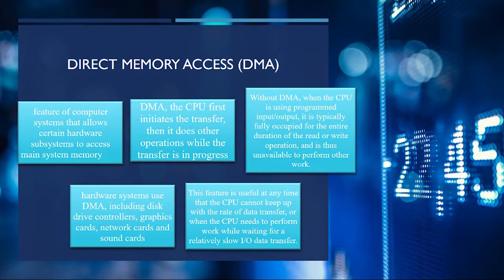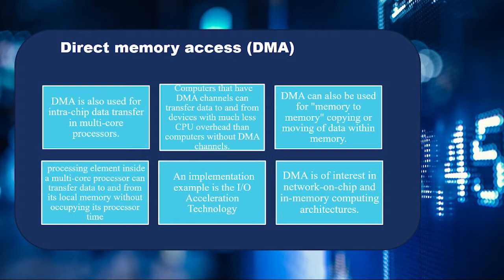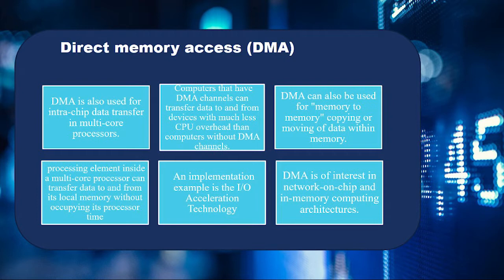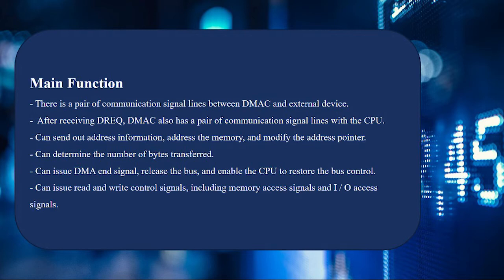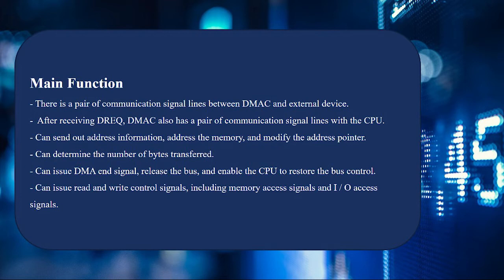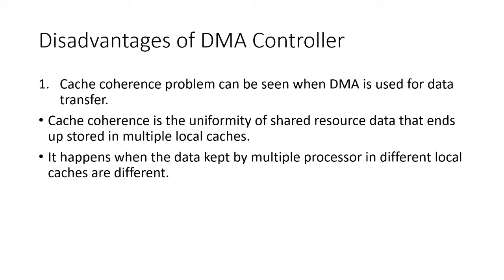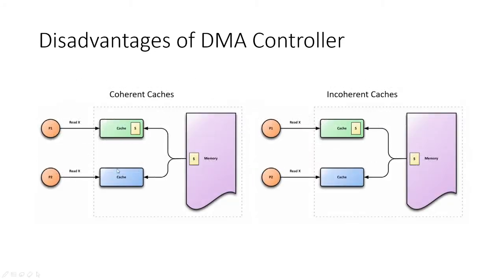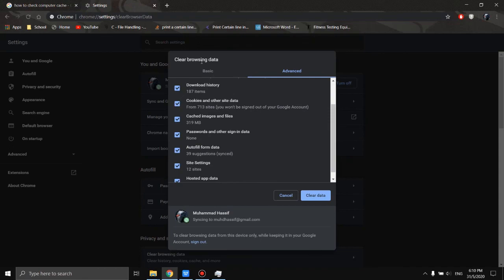Direct Memory Access Presentation Video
Computer Analysis - Direct Memory Access